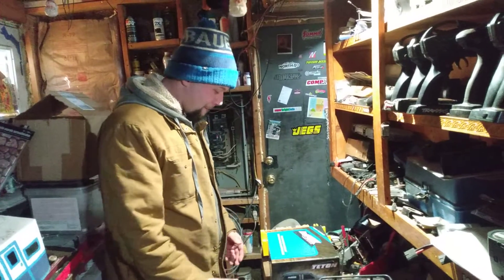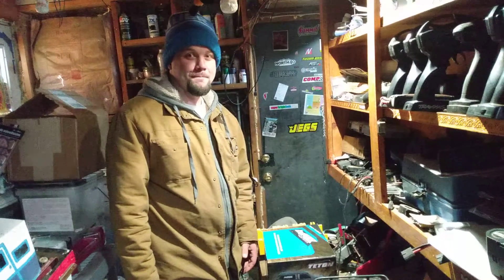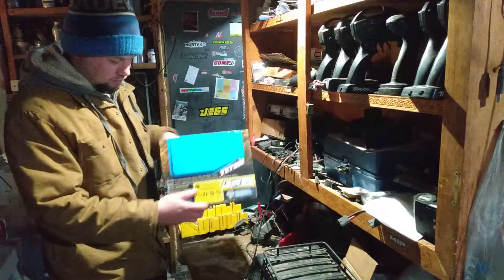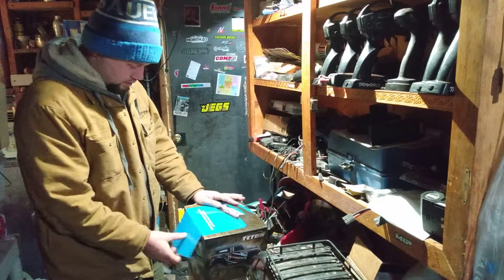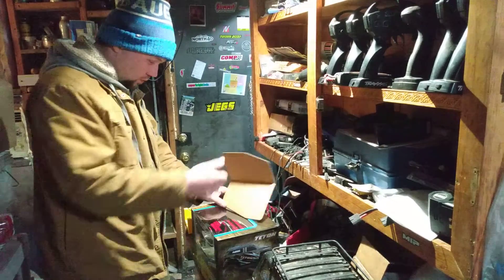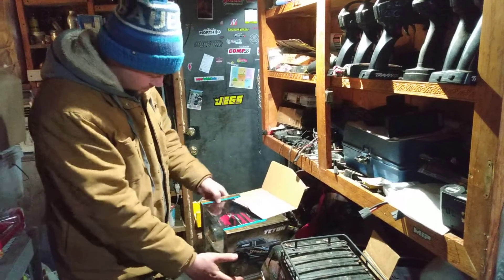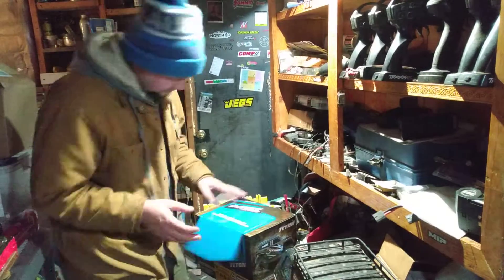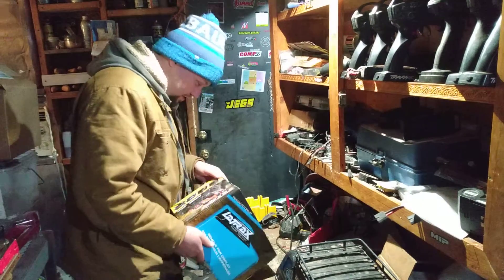my friend ryans xmas present season 4 present no1 🎁